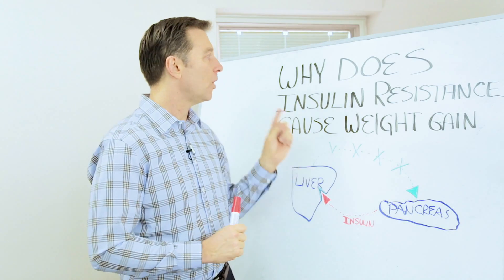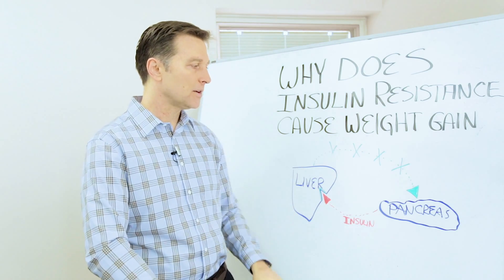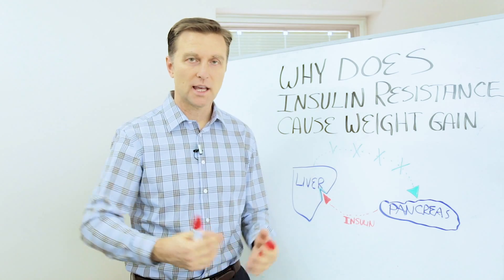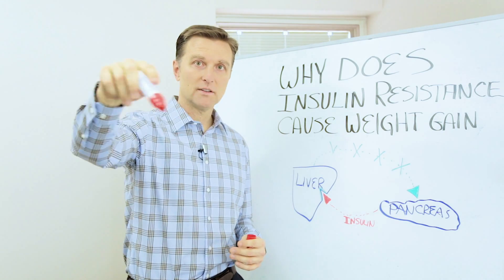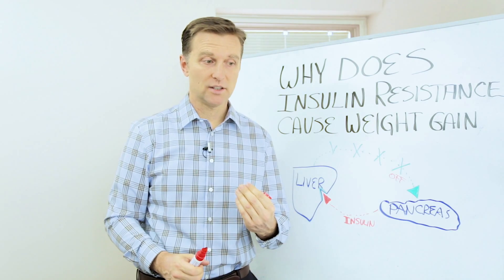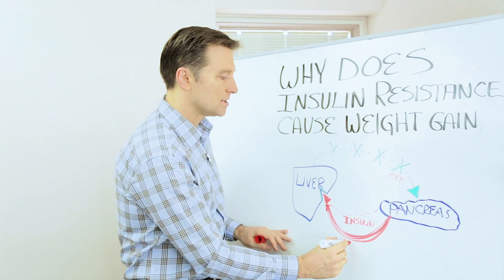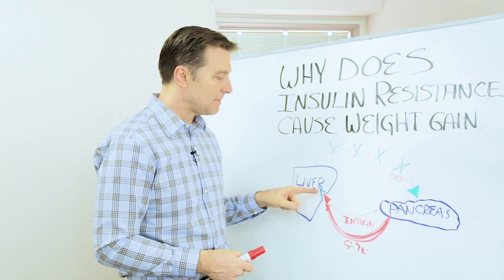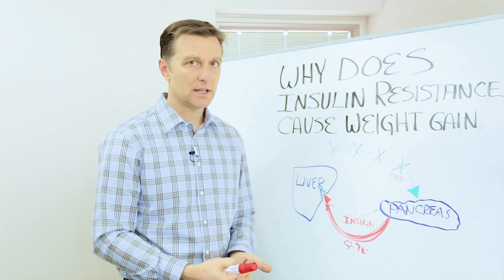Why Does Insulin Resistance Cause Weight Gain? – Dr. Berg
Support the deeper cause of a slow metabolism: Blood Sugar Support

Dr. Berg talks about insulin resistance and weight gain. He covers the exact mechanism on how this puts on weight in simple terms.